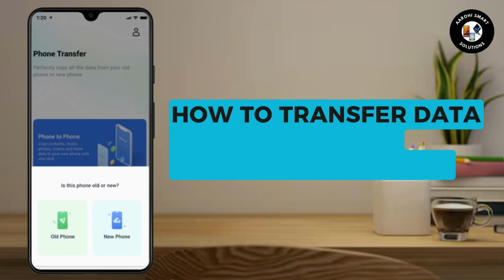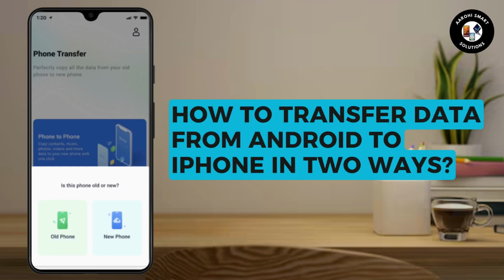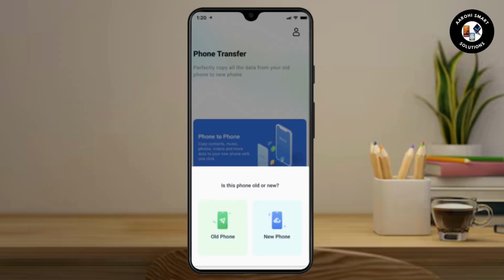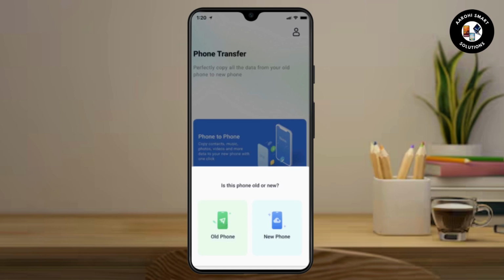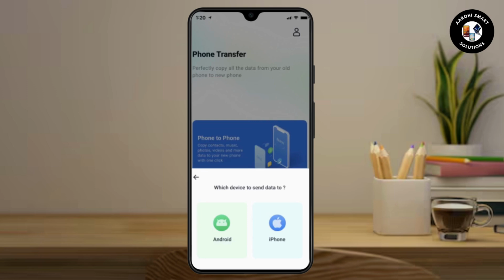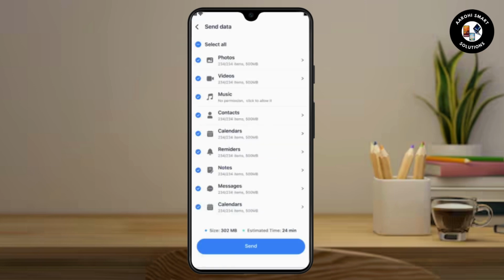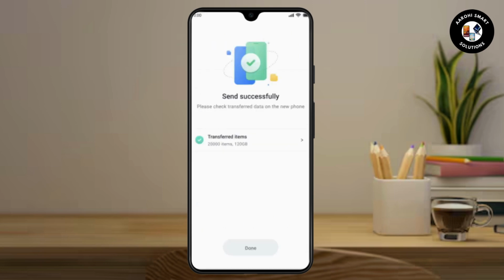How to Transfer Data from Android to iPhone in Two Ways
Easy Steps on How to Transfer Data from Android to iPhone in Two Ways.

Looking to transfer your data from Android to iPhone? This video will guide you through two easy and reliable methods to transfer your contacts, photos, apps, and more from your Android phone to your new iPhone. Whether you're asking, "How do I transfer all my data from Android to iPhone?" or need help with specific steps, this tutorial will show you both options for a smooth transition. Watch now to find the best way to move your data!

Timestamps:

00:00 How to Transfer Data from Android to iPhone in Two Ways
00:10 Method 1: Using Move to iOS App
00:30 Method 2: Manual Transfer via Google Account